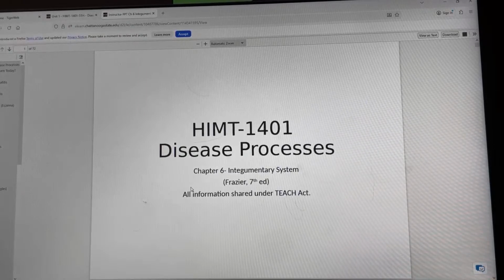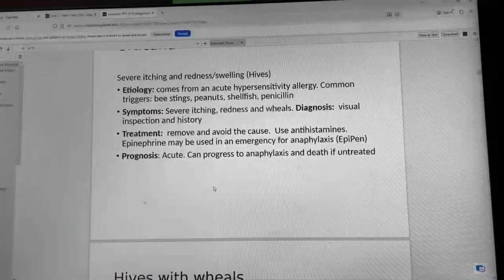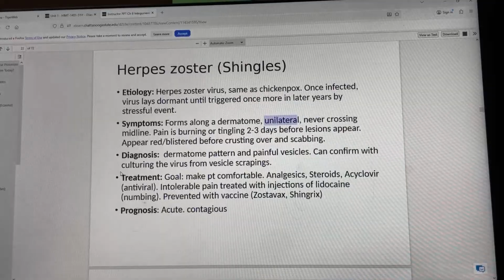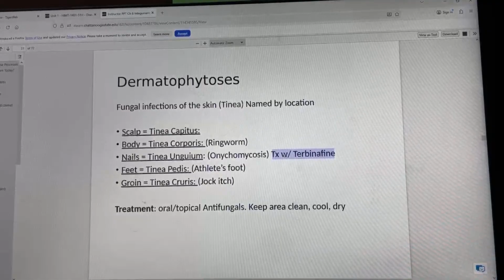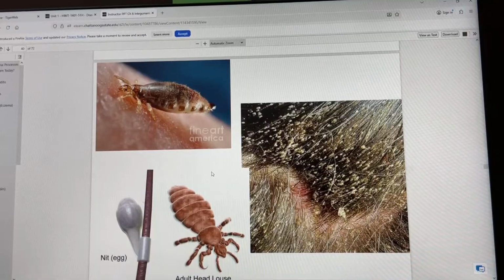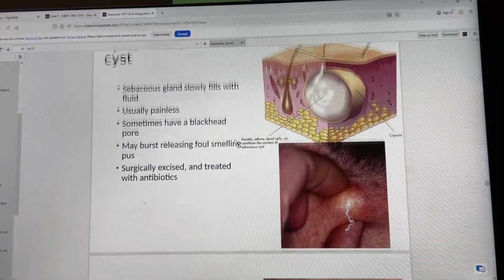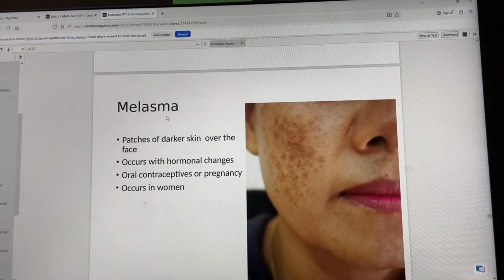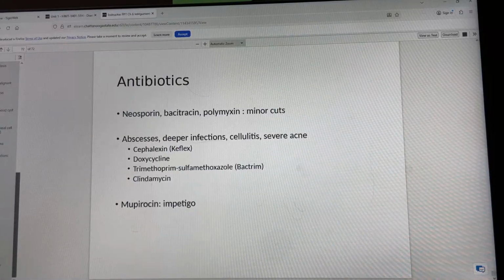Integumentary Ch 6